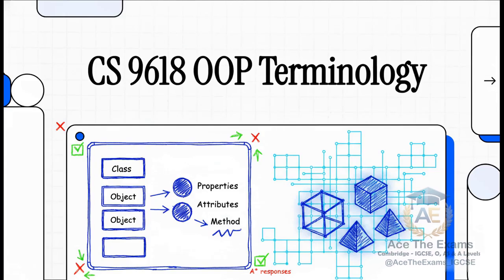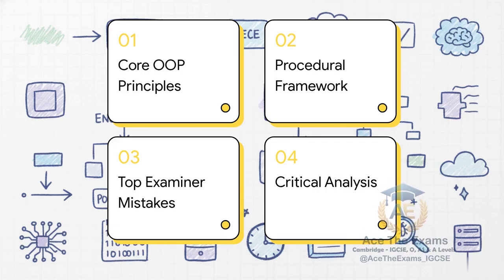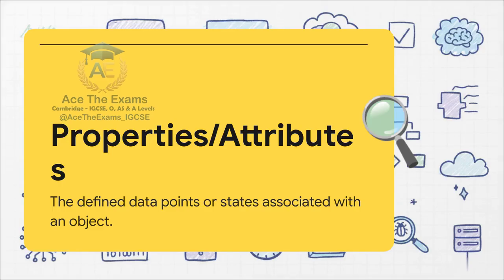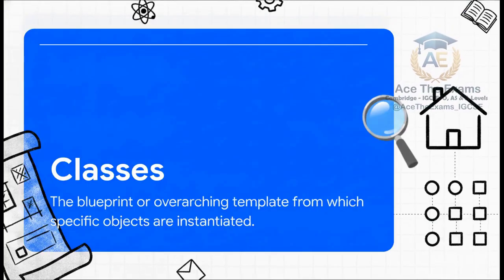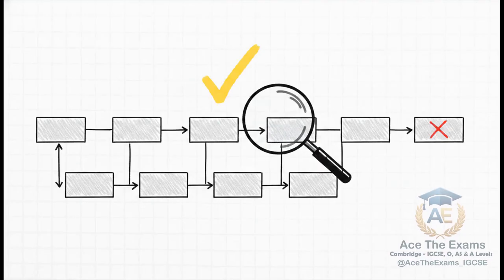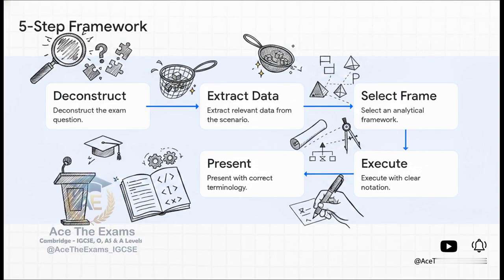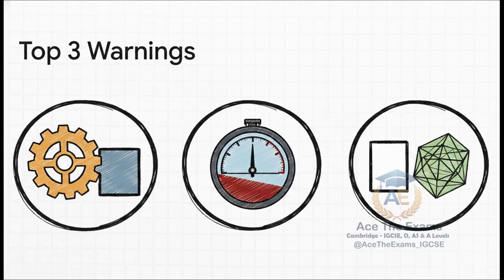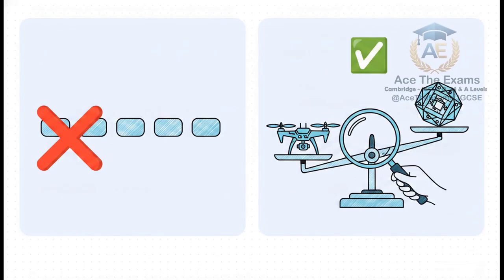Object Oriented Programming Oop Terminology Objects Properties Attributes Methods Classes Com...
Welcome to Ace The Exams! In this comprehensive structured lesson, we master: 465 Object Oriented Programming Oop Terminology Objects Properties Attributes Methods Classes Com.